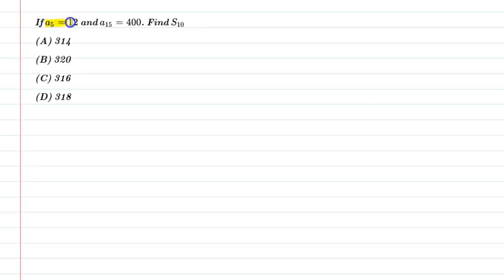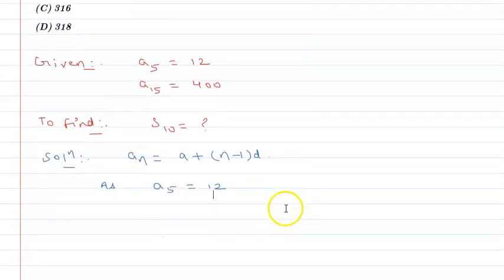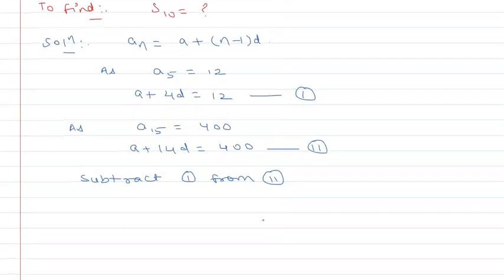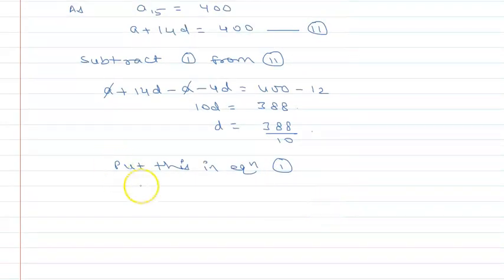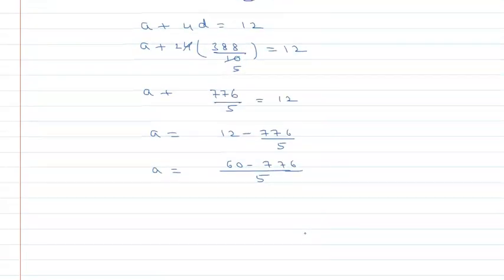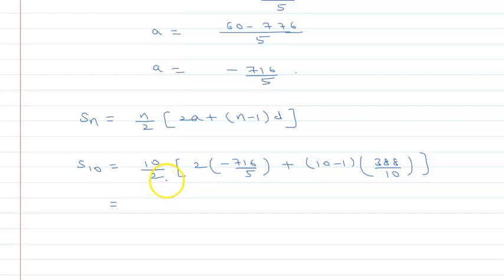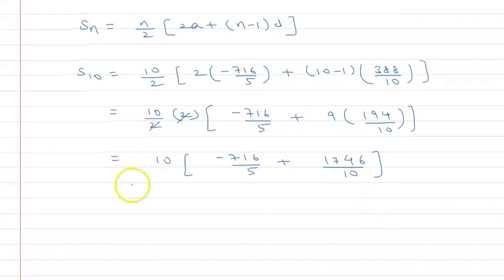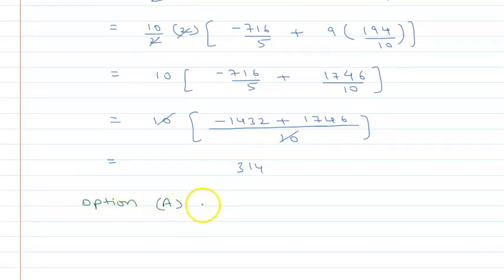If a5=12 and a15=400. Find S10.